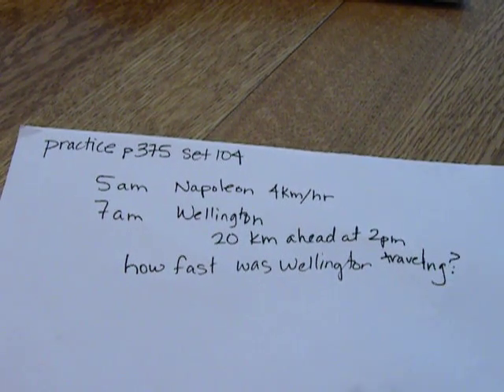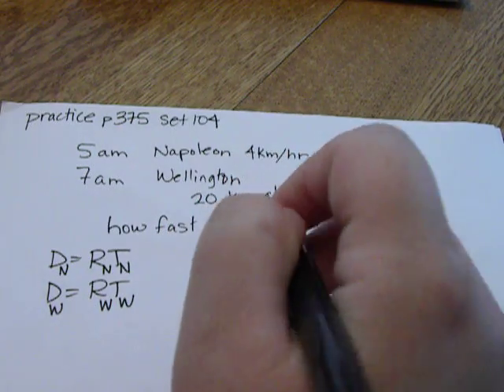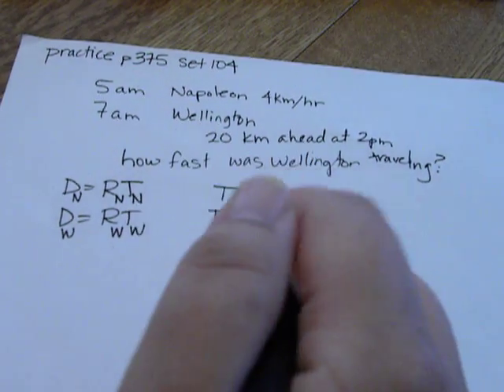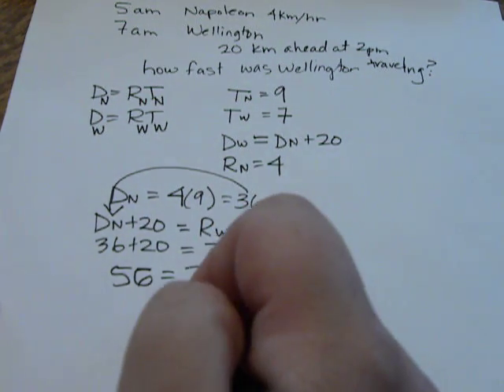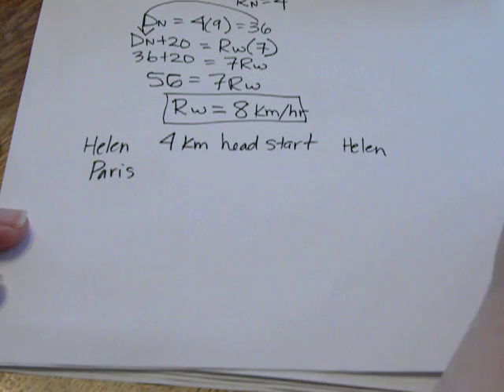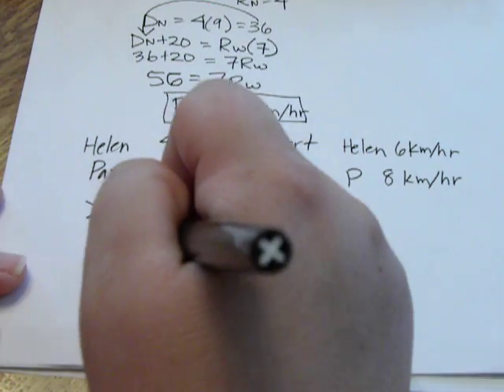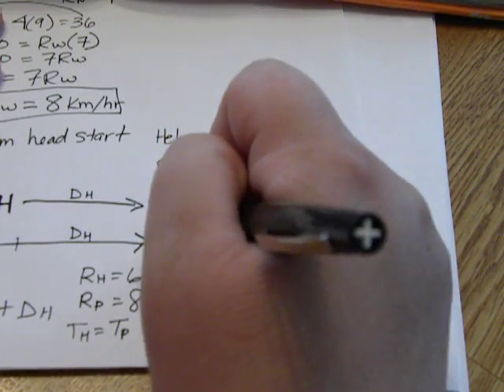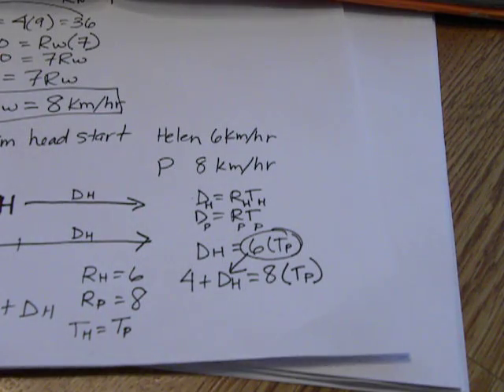Alg 1 104 practice